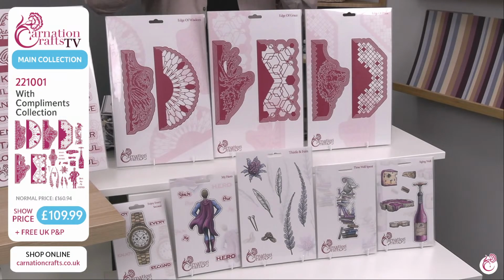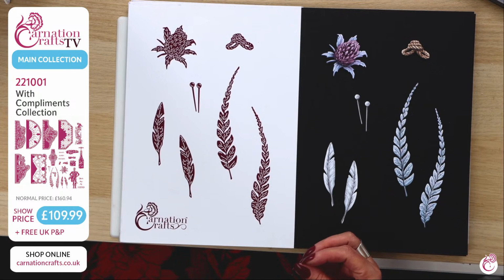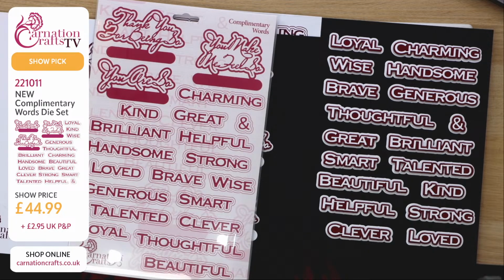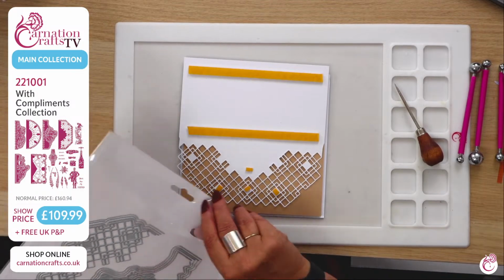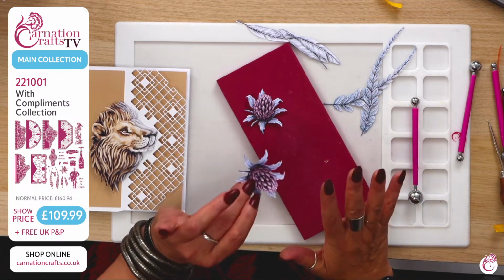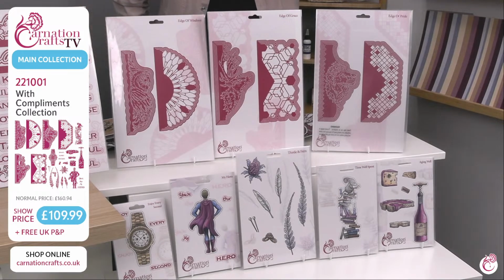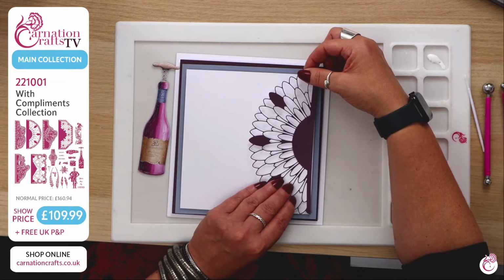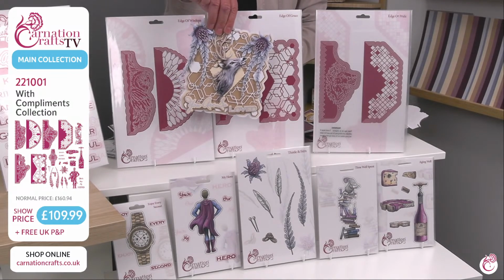Carnation Crafts TV - With Compliments Launch Part 1.2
Join Carla and Dave for a look at our exclusive, new collection.